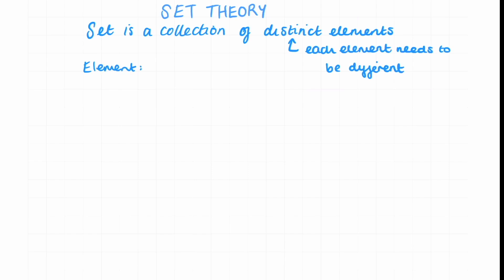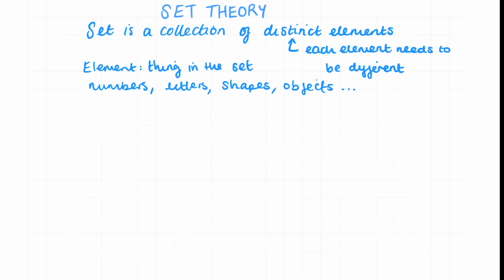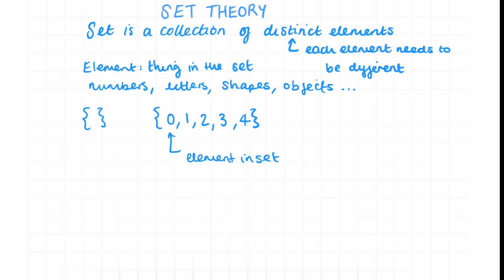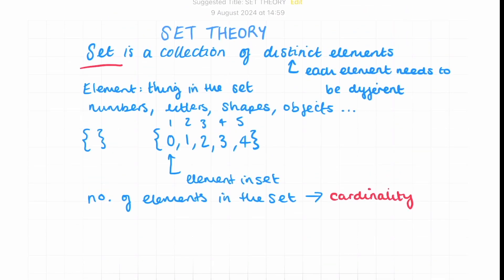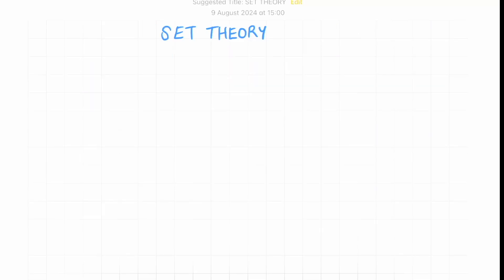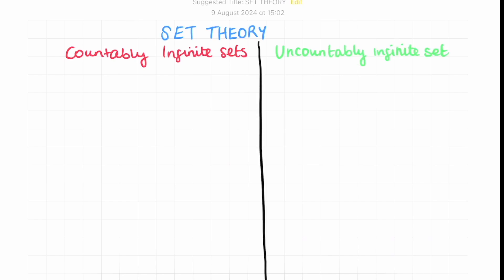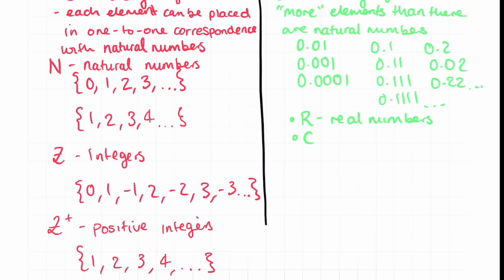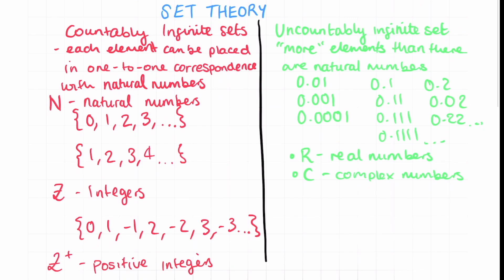Set Theory | A programmer's guide to zero-knowledge math prerequisites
This video is a primer for understanding zero-knowledge math for programmers.
It is the first part of a series of videos coming soon!
- What are sets?
- What is a countably infinite and uncountably infinite set?
- What is a finite set?

About me:
Hi, my name is Ciara and I am a senior smart contract engineer and lead instructor at Cyfrin Updraft!